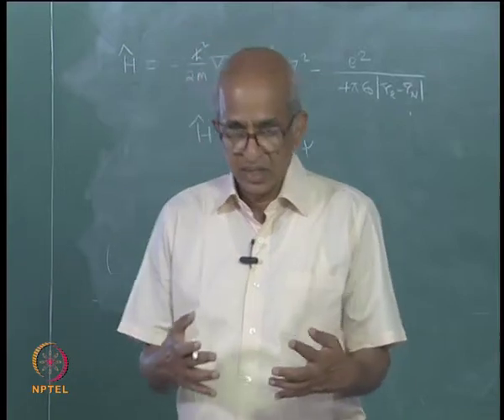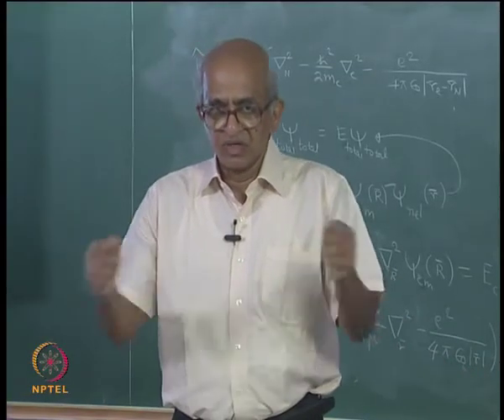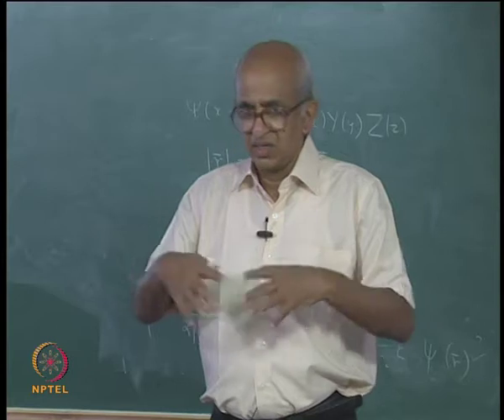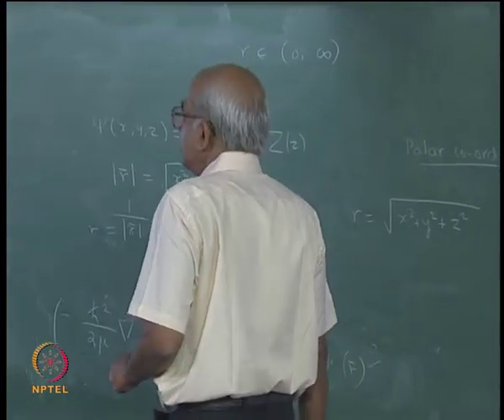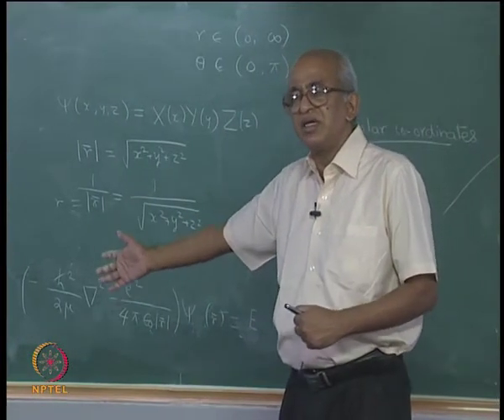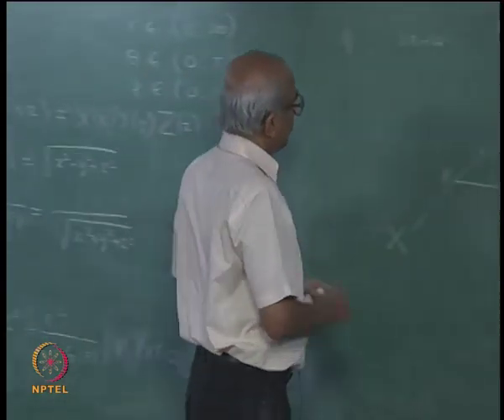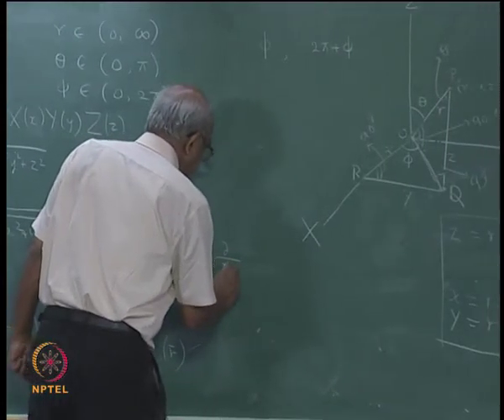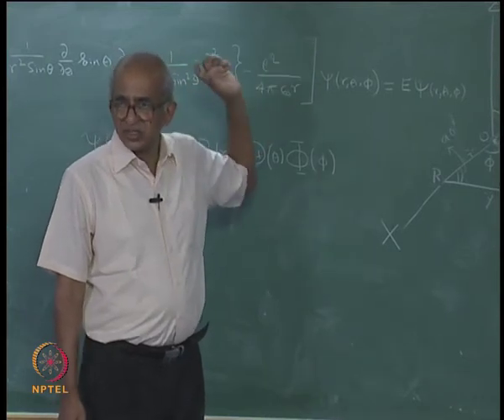Hydrogen Atom: Polar Co-ordinates